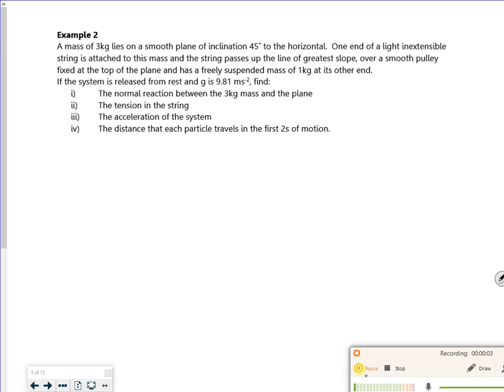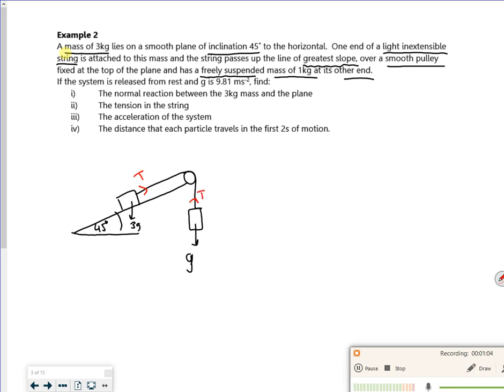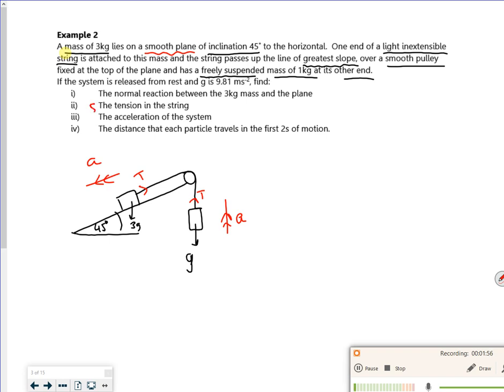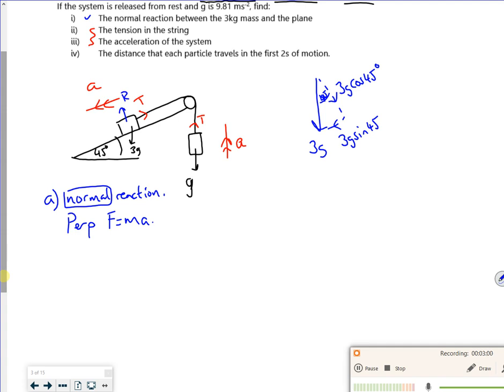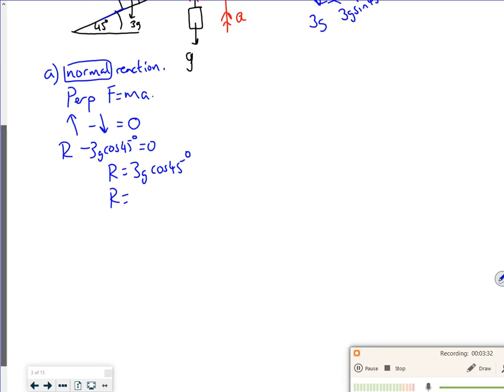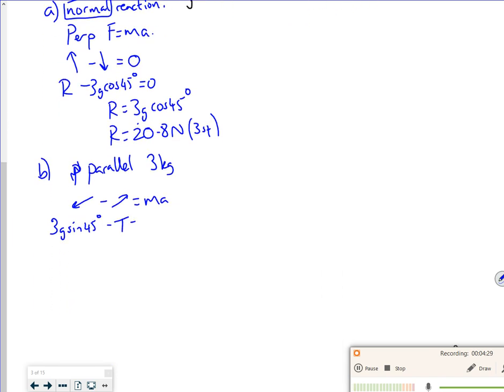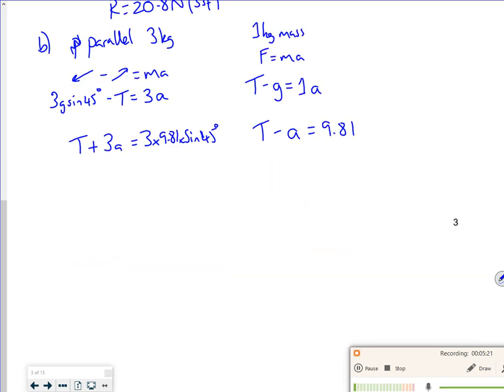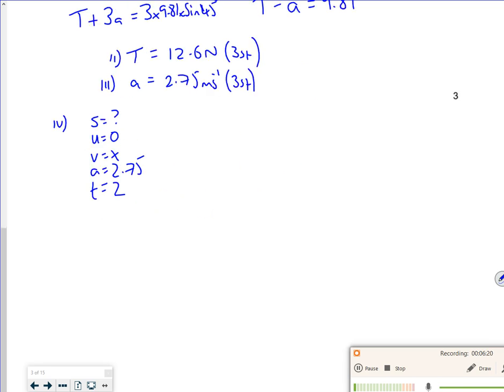A2 forces P2 L1 vid2